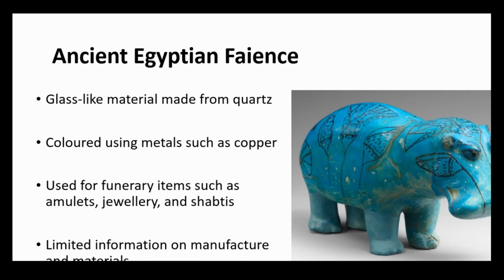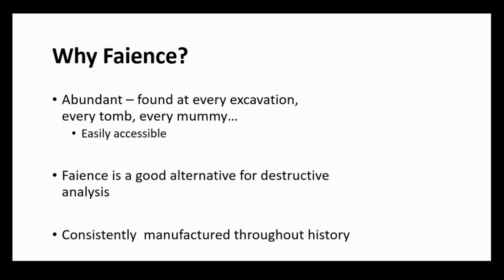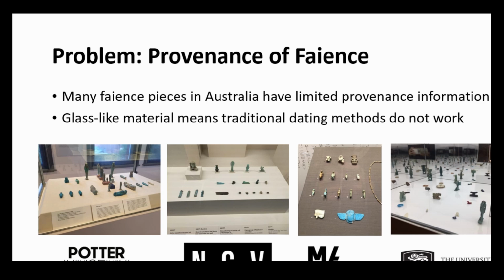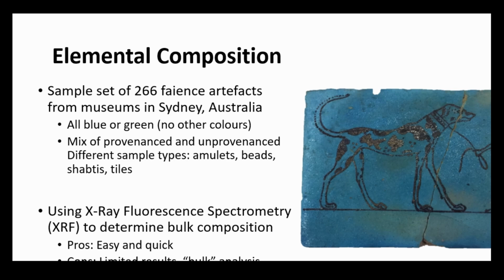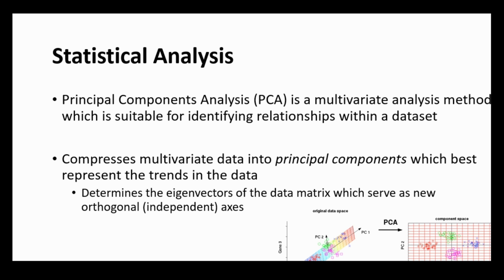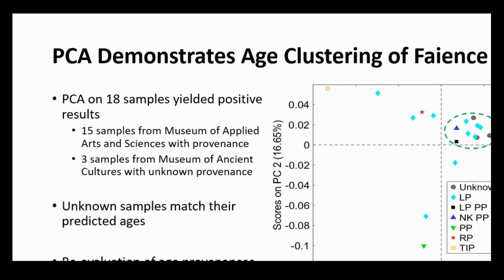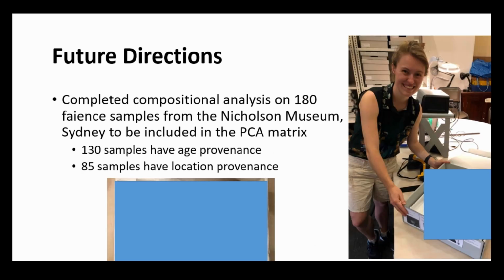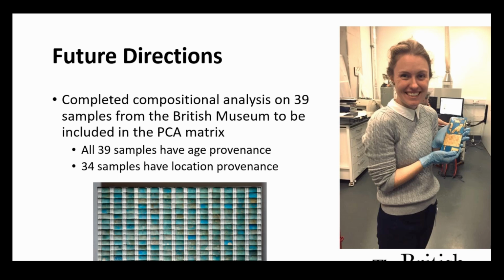Using XRF spectrometry and Statistical Analysis to determine the provenance of Ancient Egyptian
Michelle F Whitford, Damian Gore, Timothy D Murphy, Michael Alderson, Paul Pigram, Michael J Withford

Faience is a glass-like material that was created extensively in Ancient Egypt. Produced between the Predynastic and Roman Periods (5300 B.C. – A.D. 395), objects made using faience, including amulets, figurines, and jewellery, were often associated with funerary contexts. These objects have easily become displaced over time without records of their original context, resulting in a significant loss of historical and economical value. As faience is a glass-like material, traditional dating methods cannot be applied to determine provenance. There are currently no absolute methods for dating ancient glass-like, and therefore displaced faience artefacts remain unprovenanced. Faience is also a useful material for developing a new method to determine provenance in other ancient materials because it is ubiquitous. In this project, we develop a non-destructive method to determine the provenance of Ancient Egyptian faience. Analyses were conducted on 266 faience artefacts from the Museum of Ancient Cultures at Macquarie University, the Nicholson Museum at Sydney University, the Museum of Applied Arts and Sciences, and the Australian Museum. The sample set included artefacts with both known and unknown provenance. Elemental compositions of each artifact were determined using X-ray fluorescence spectrometry (XRF). Principal Component Analysis grouped artefacts based on their age. By analysing combinations of artefacts, artefacts with unknown provenance could be grouped with artefacts with known provenance. This revealed information about the relative age of artefacts with unknown provenance. This information can aid in authentication of faience artefacts where objects with unusual elemental composition could easily be identified and re-evaluated